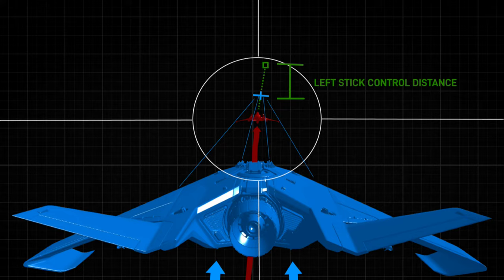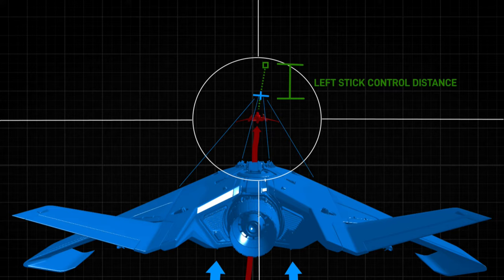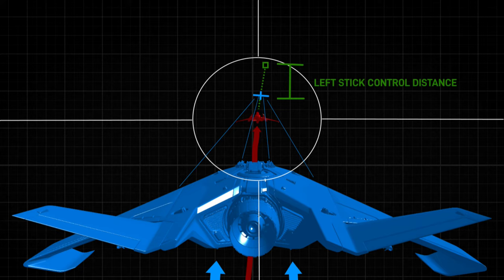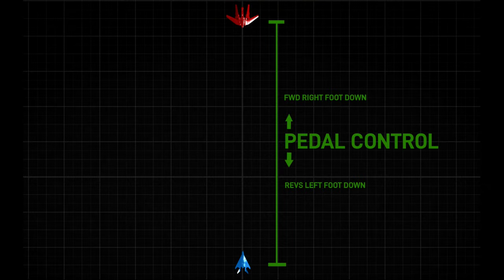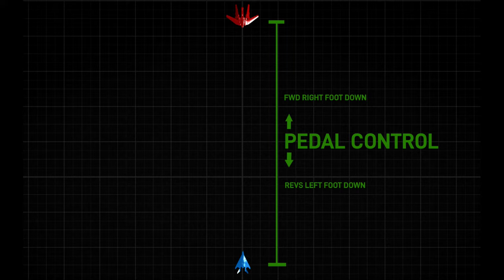[EP 00 PART1] DUAL STICK CONTROL! what I use and why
come train with us everyday folks!! lets get some!